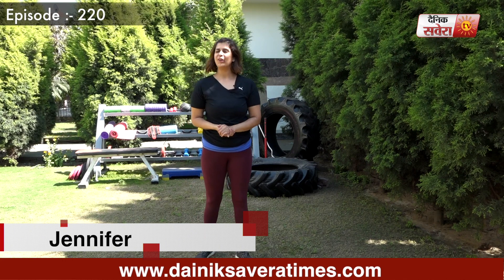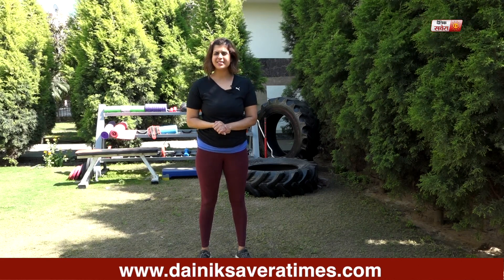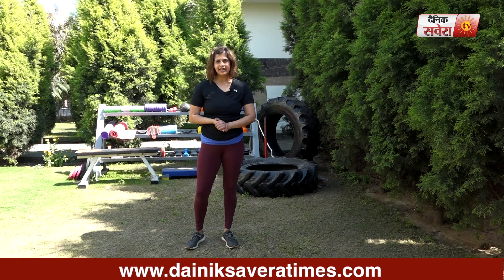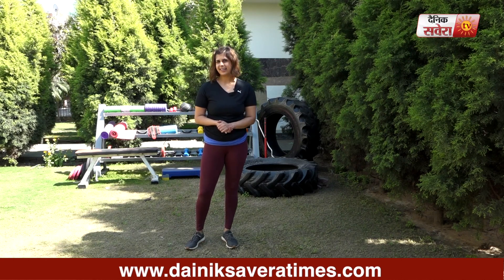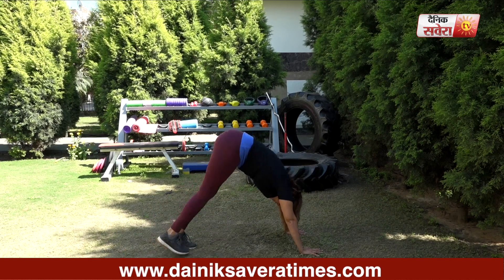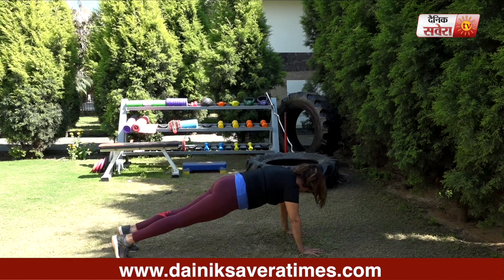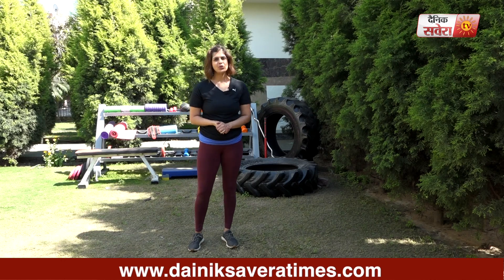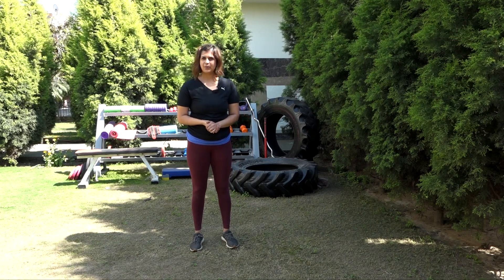Just Believe In Your Self : Workouts Episode 220"